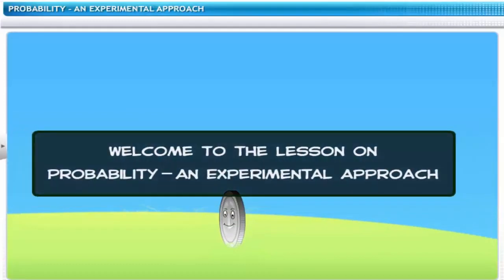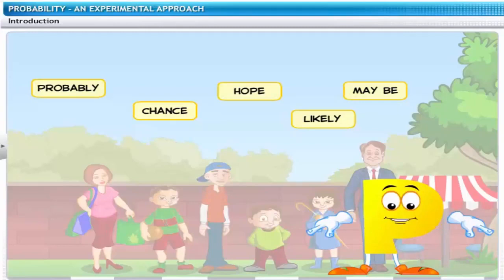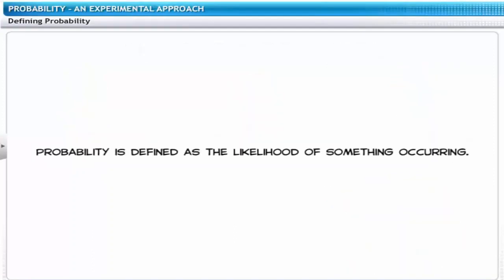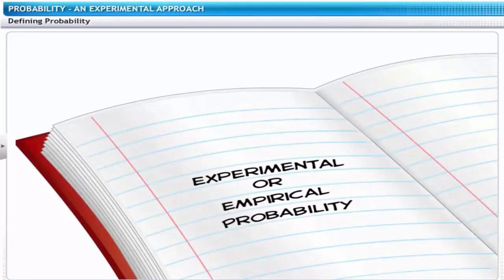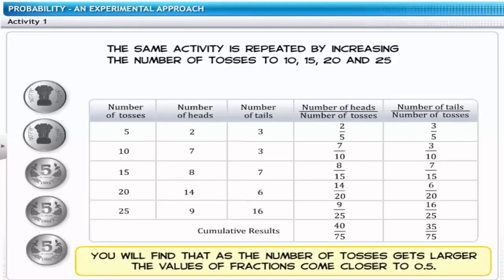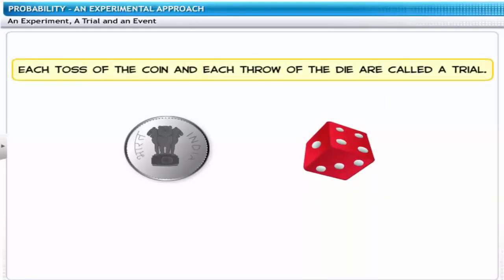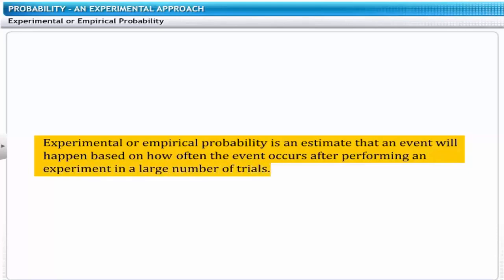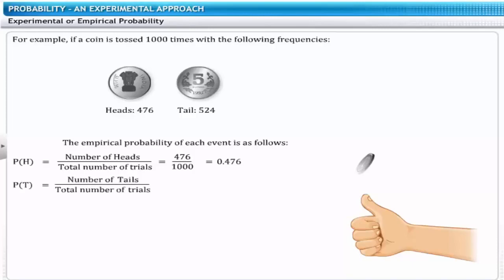CBSE 2020 Class 9 Maths - 15 || Probability || Full Chapter || By Technical Viral Guru